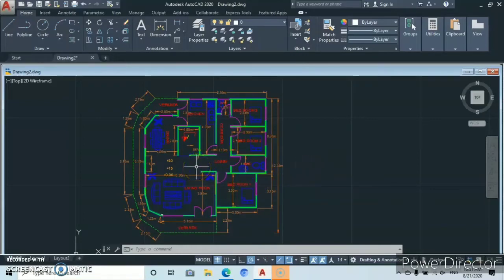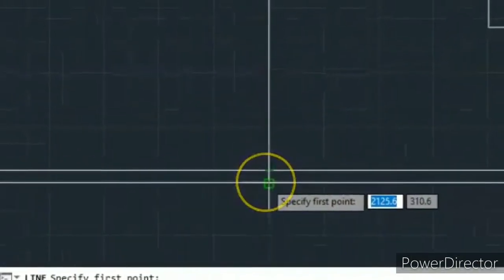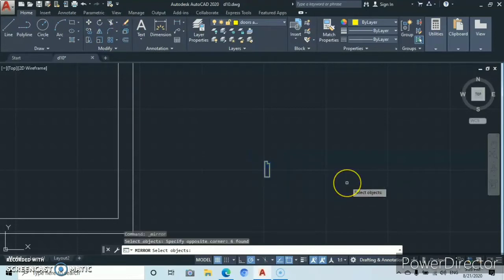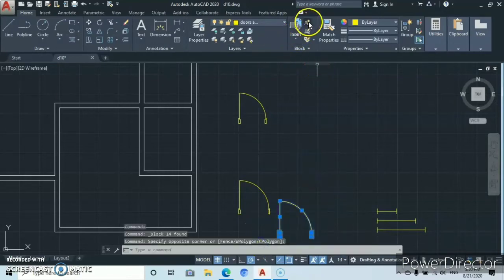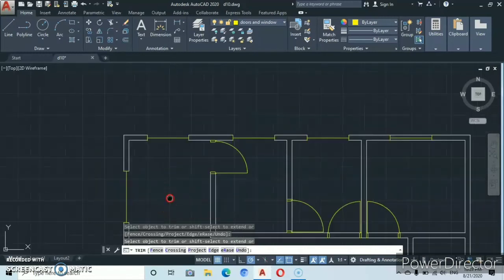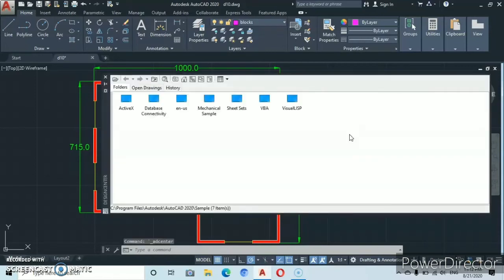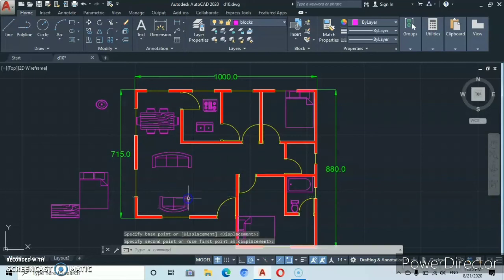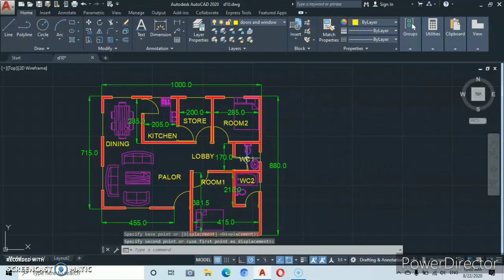Complete 2d plan drawing, Magic AutoCAD 2020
This is a complete 2d ground plan drawing of a residential Vila... It is comprised of,
_ setting the workspace
_making of walls
-- creating doors and windows
--inserting blocks
--hatching walls
-- dimensions and many more